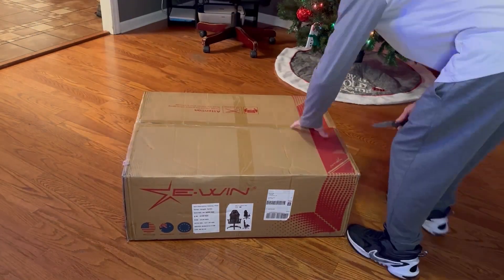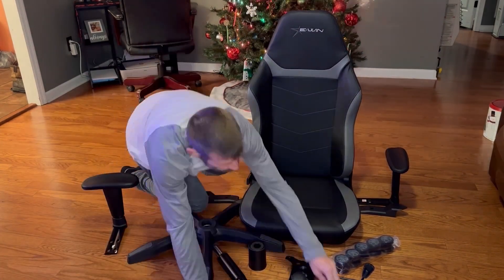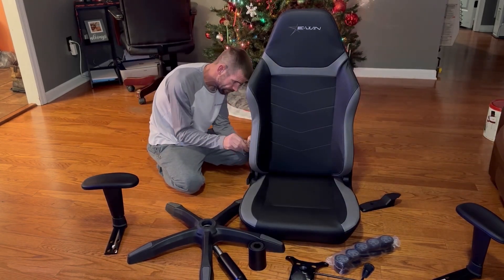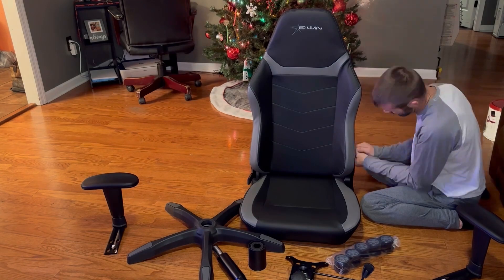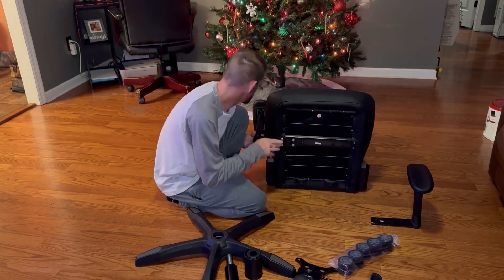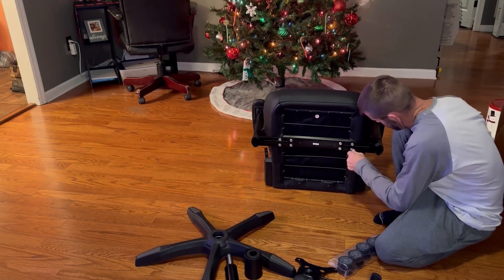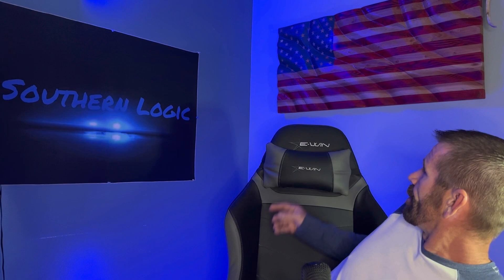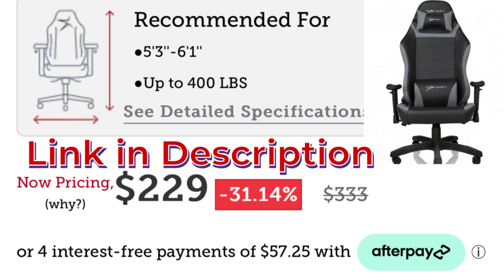E-WIN Racing Heavy Duty Gaming Chair 400lbs! My Honest Opinion!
E-WIN Racing sent me this chair and asked me to do a review of my new chair! I’m happy to do so! I had been using a cheap gaming chair from Amazon thinking they are all the same anyway, Boy was I wrong lol. This chair from EWIN Racing is in a whole other league than that cheap chair I’ve been using. I’ll never go back lol. I’d like to thank EWIN Racing for not only introducing me and my audience to their products and site but for being awesome to work with and for their extremely fast shipping of the product!